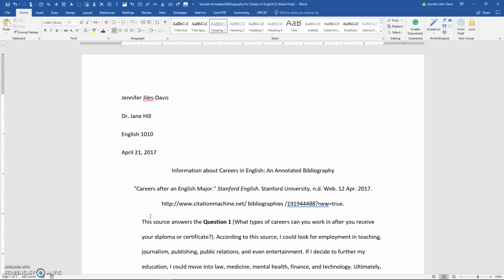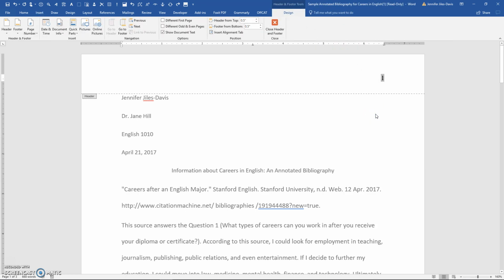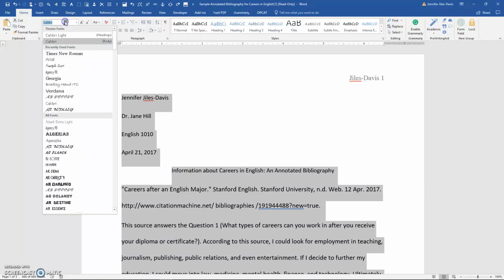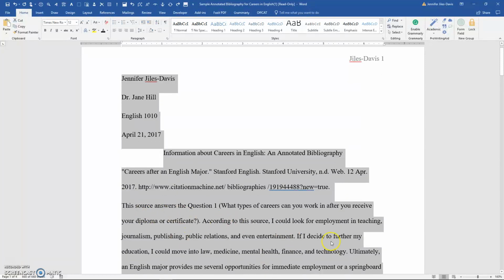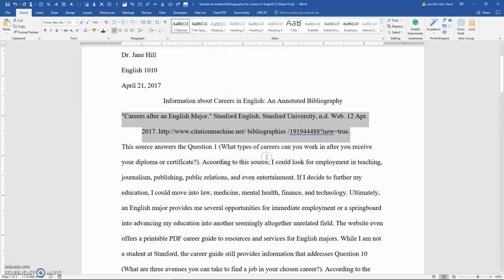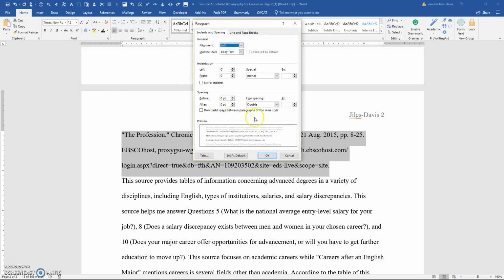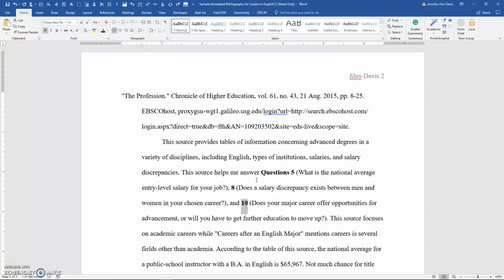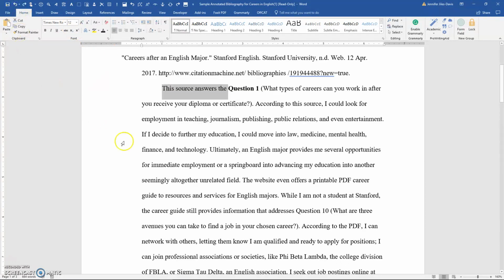How to Format Annotated Bibliography